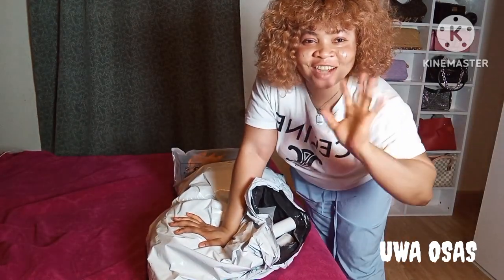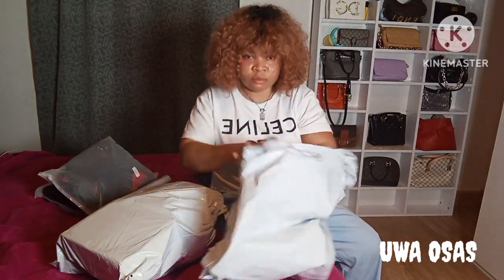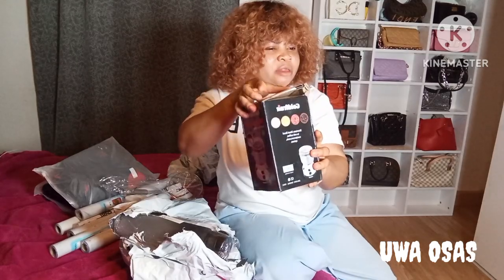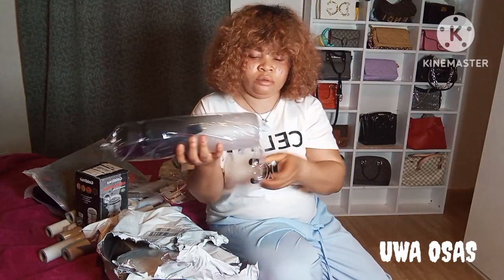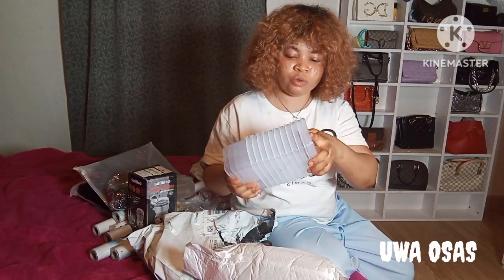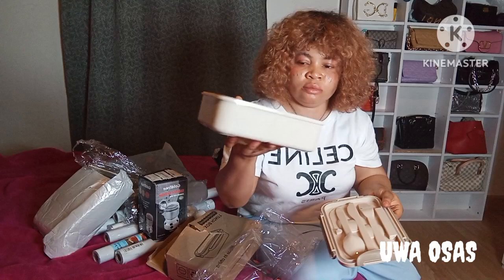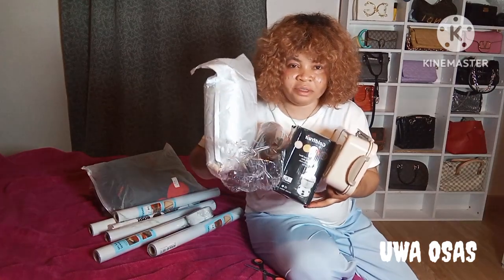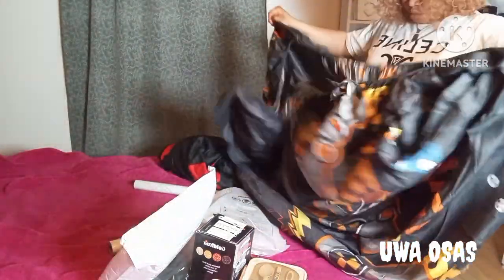How to get free items from shein/unbox some free gift with me / by UWA OSAS